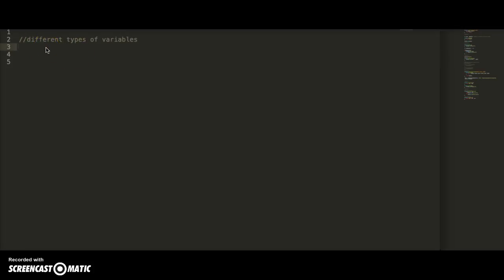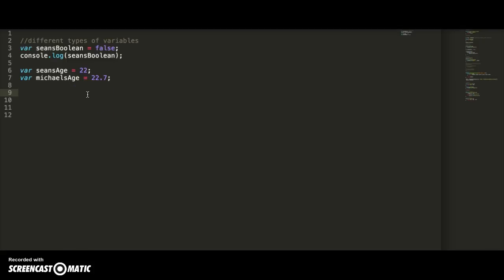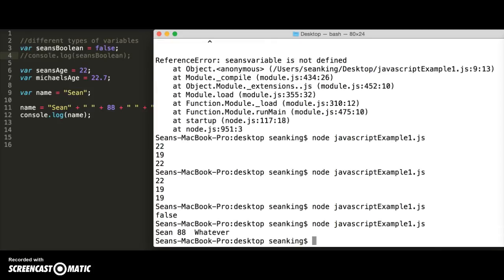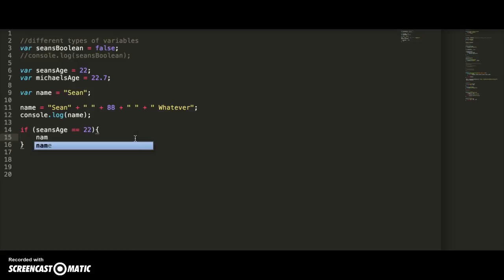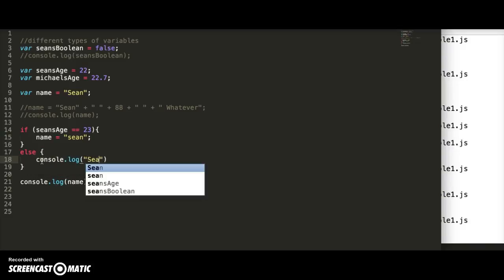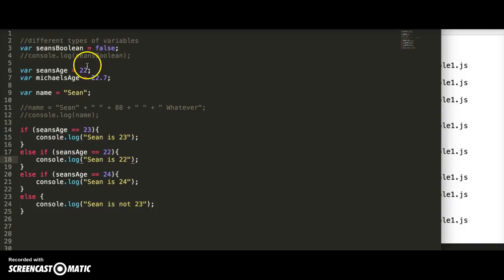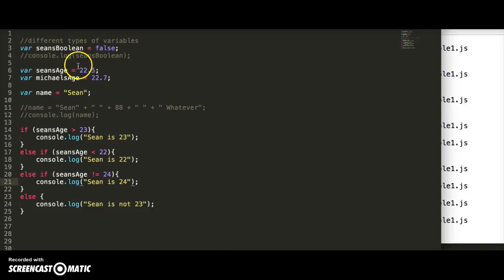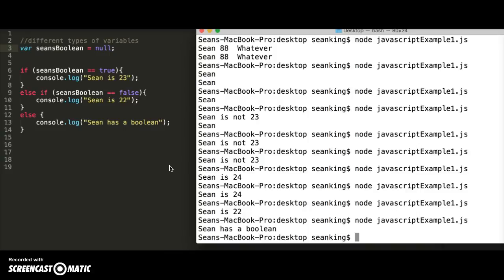Javascript Part 2: More Variables and if / else statements